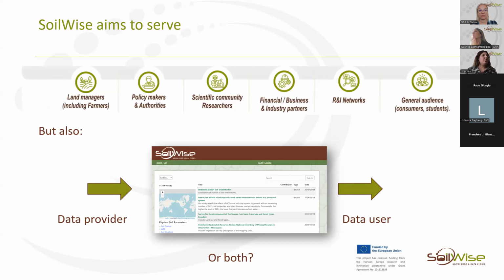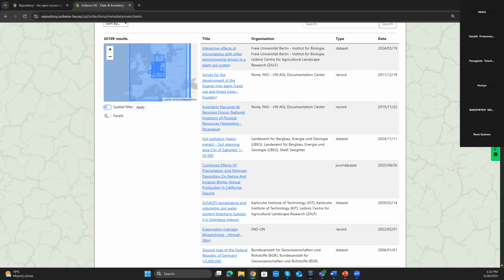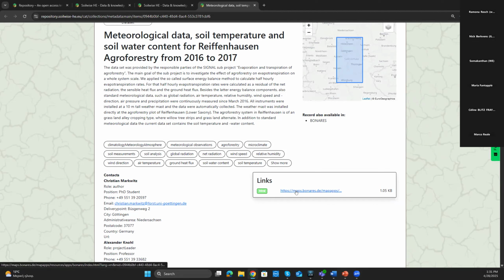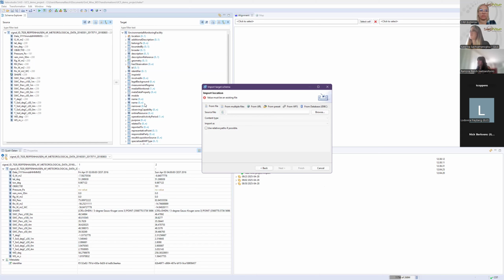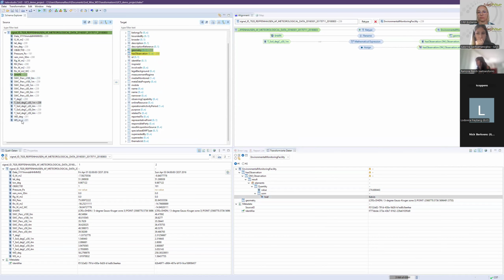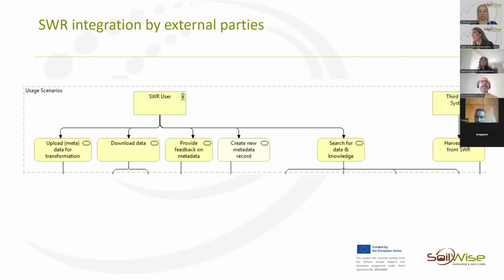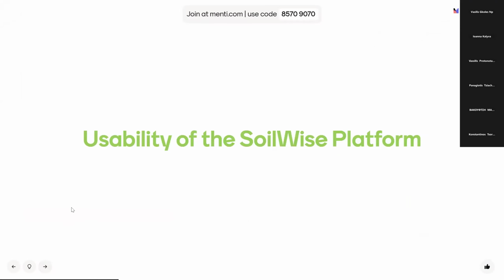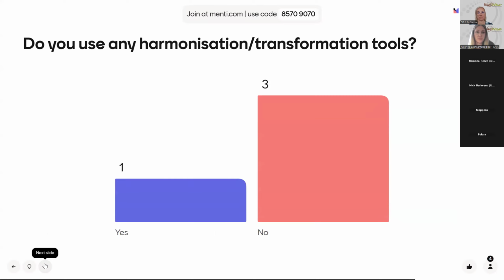SoilWise Demo Event for Business Community and Farming Professionals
A special online demonstration of the SoilWise Data and Knowledge Repository—with a focus on practical, real-world applications for businesses and farmers—was held on April 28, 2025.

This session was designed to showcase how SoilWise Repository can support smarter soil management and decision-making across the agricultural sector.

Topics covered included:
00:00 Introduction
02:05 Overview of SoilWise Project
09:50 Demonstration of SoilWise Repository
25:10 Demonstration of Hale Studio
49:10 Technical integration with SWR
56:51 Feedback
01:13:00 Q&A - Open Discussion
01:14:50 Closing

Whether in agri-business, land management, or working directly in the field, attendees gained valuable insights on leveraging smart, data-powered soil solutions.